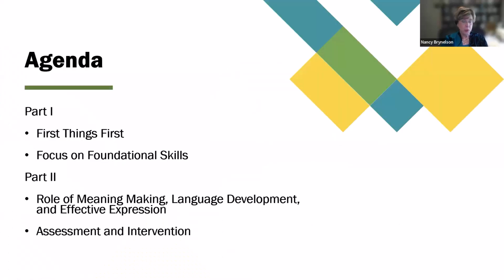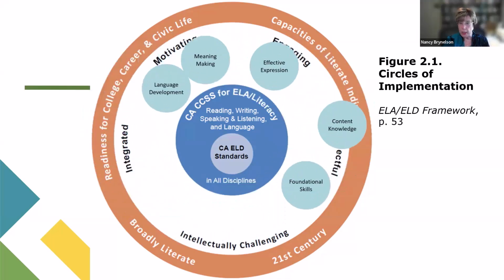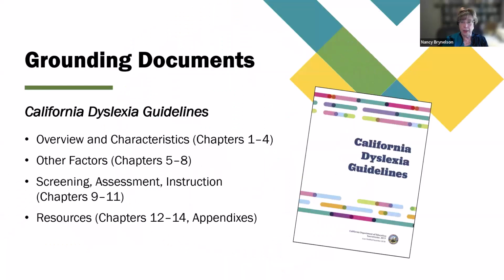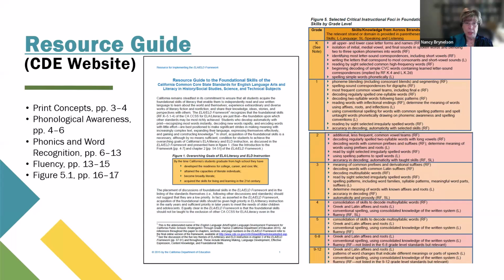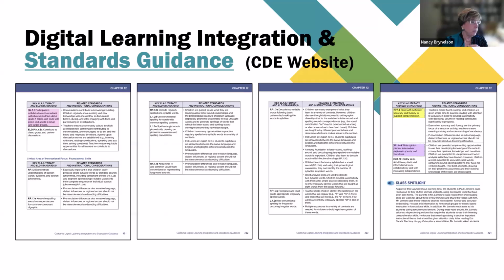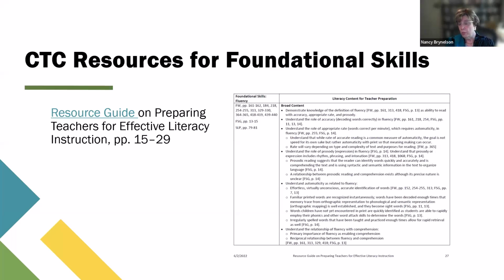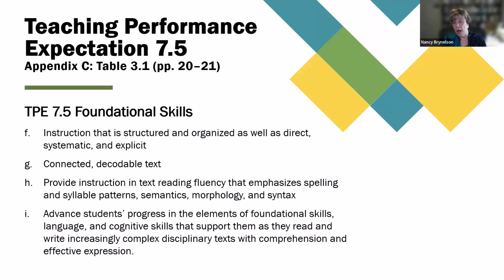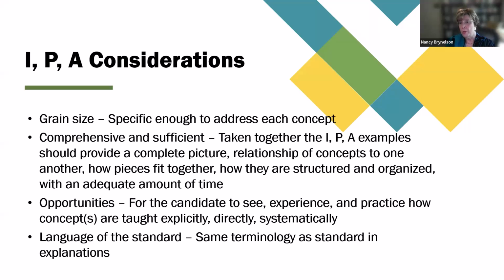Examining the Literacy Standard & TPEs for SB 488 Certification Part 1